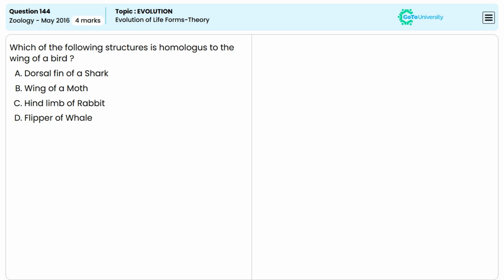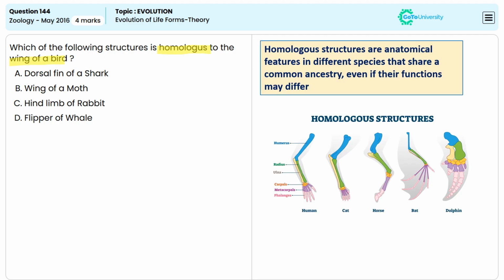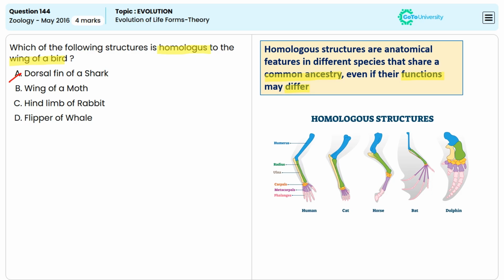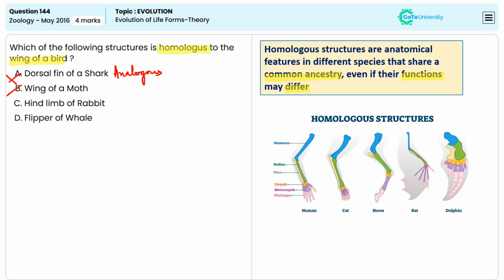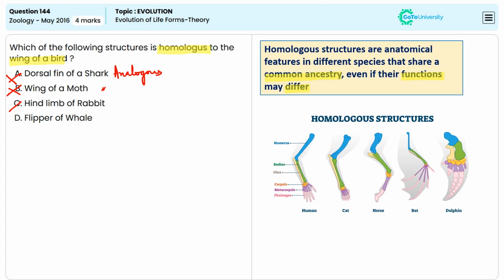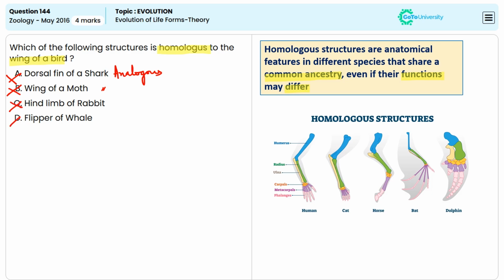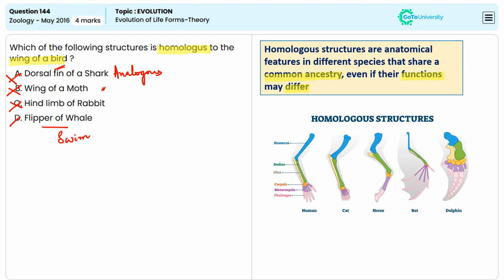Evolutionary Theory and Its Impact on Life Forms NEET Zoology Q144 May 2016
Topic Name: [EVOLUTION] | [Evolution of Life Forms-Theory] | [Practice Test]